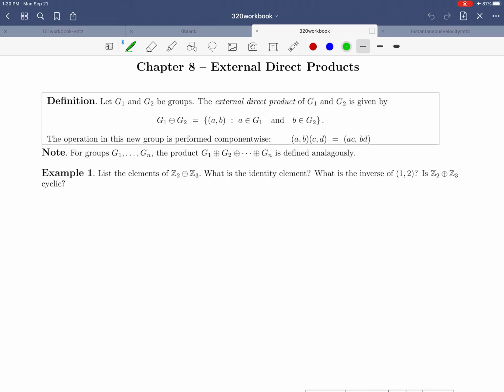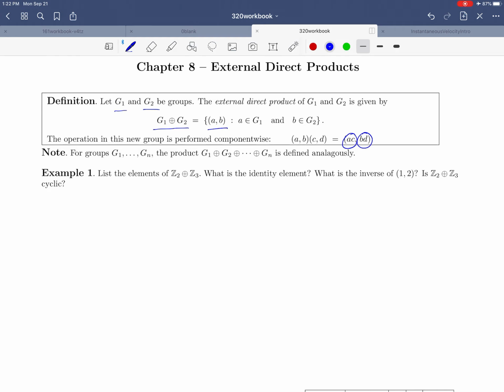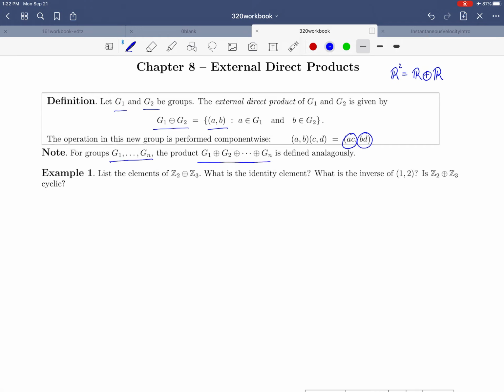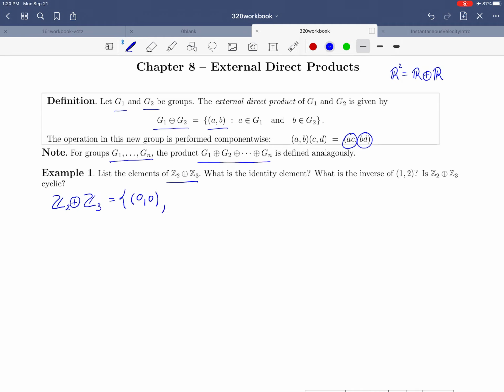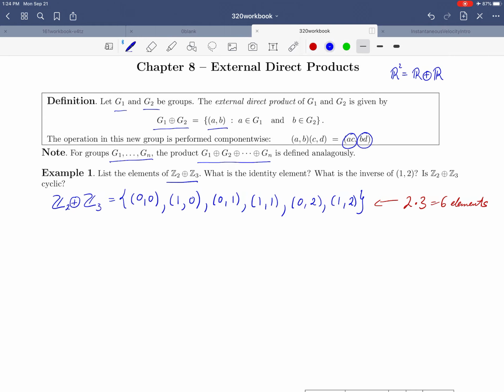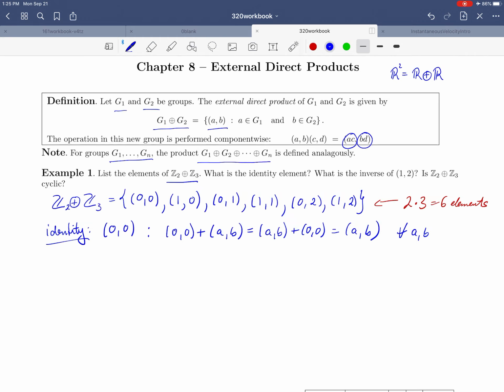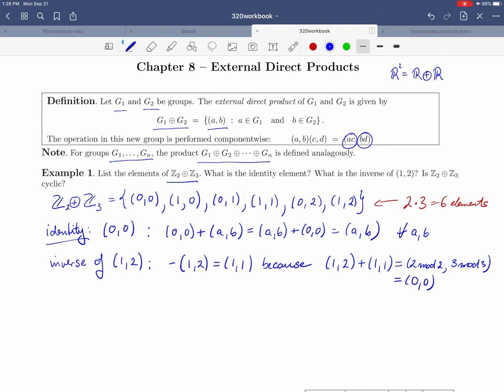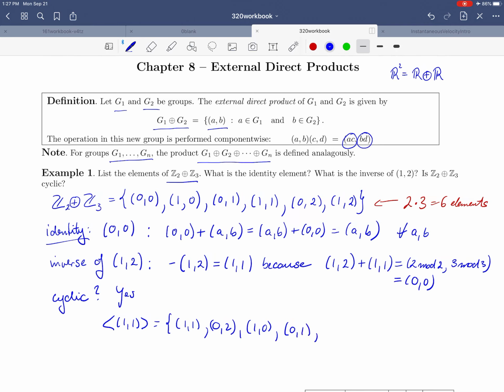Math 320 Chapter 8 Definition & Example1